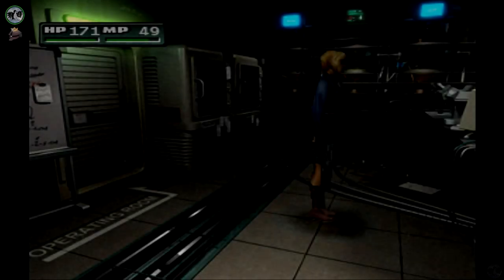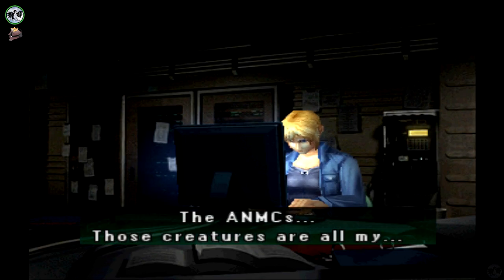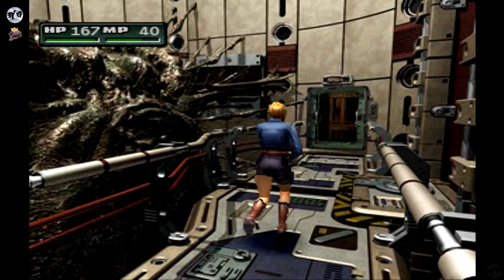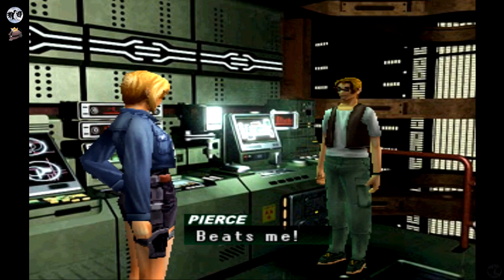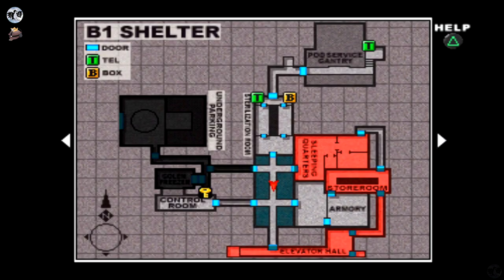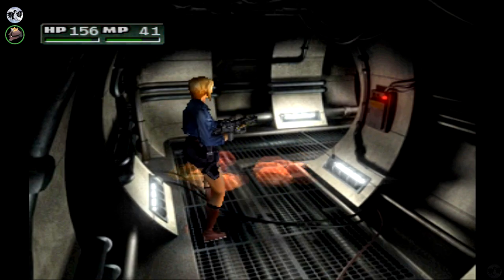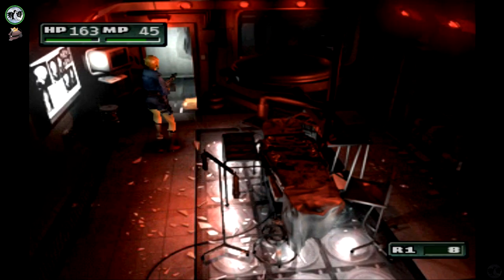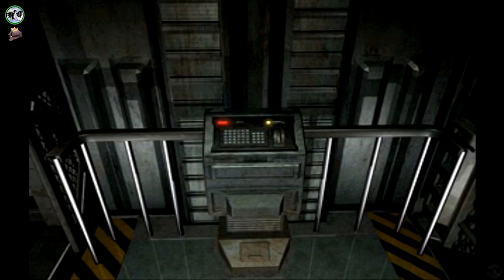Let's Play Parasite Eve 2 Part 10 [PS1] Melissa Maya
🐧 Welcome to our blind let's play Parasite Eve 2 Part 10 for the PS1: Melissa Maya. This is Resident Evil + Final Fantasy Co-Hosted by @ACE_Zappa. The original game of Parasite Eve was voted on by the Number One YouTube Community in All of YouTube (that's you!), the sequel is more of a survival horror with RPG elements. I've heard the best description for Parasite Eve 2 is Resident Evil and Final Fantasy having a baby... that sounds weird but this game can be just like that so it fits! The original was my FIRST ever Horror-type game and I am so excited to share the sequel of Parasite Eve with you all. Even more so knowing we got Zappa, King of the Giant Robots, co-hosting with his expert knowledge. Let's go and fight some ANMCs and save the world once again m'friends!

🐧 Link to all our playthroughs, including this one, Prey 2017 for the PS5

🐧 Thank you Square for this amazing hybrid of survival horror and RPG. Now how about a remaster or remake of this game/series? Please?

🐧 About parasiteeve 2 (from the fandom page): parasiteeve2 is the sequel to the video game Parasite Eve. It was developed and published by Squaresoft for the Sony PlayStation. It is the second game in the Parasite Eve series.

Parasite Eve 2 is set three years after the events in the original game. In her new adventure, Aya Brea is pulled into a new battle in the American southwest against the NMC creatures she battled in the Manhattan Incident. While fighting these advanced NMCs, Aya discovers a conspiracy that seeks to replace humans as the dominant species on Earth.

Gameplay diverges from the previous game as battles now occur in real time and in open areas. The gameplay is typical of the survival-horror genre, although RPG elements of EXP, MP, supernatural abilities resembling magic spells (but with a scientific basis), armor, and leveling are present.

A sequel to Parasite Eve 2 known as The 3rd Birthday was released, featuring Aya, Kyle Madigan and Eve Brea.

🐧 Reviews: 71% on gamefaqs.
- Jason Zapasnik: One of my favourite PlayStation games. Great story, great environments and very fun combat with both parasite energy (read magic) and lots of guns. I really like that your are not just running like in Resident Evil games but hunting down all the monsters (and getting money and abilities for doing so).
- Irfan Kahn: A really great piece for my horror collection on PS1. This game has an awesome story line, great graphics for the PlayStation, awesome combat system and a good amount of creepy.
- SMH Mousavi: I spent half of my life with this game on PS1. I think finished it 23 times. I don't know why they never made a nice version like this one.

🐧 Chapters
00:00 Welcome
00:24 Intro
00:34 Melissa Maya
22:29 Pierce
32:30 Shelter Clear
58:37 Executive Mystery
1:00:26 Outro